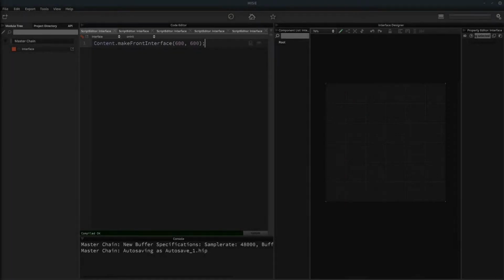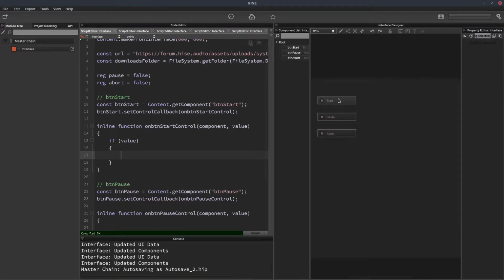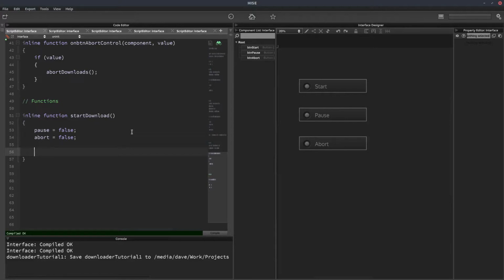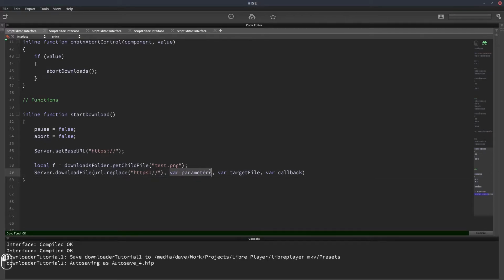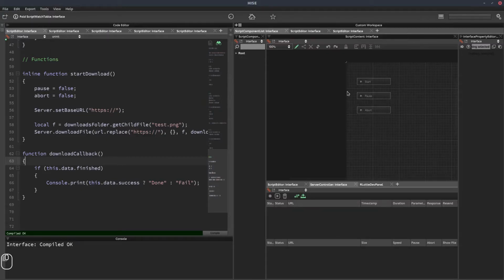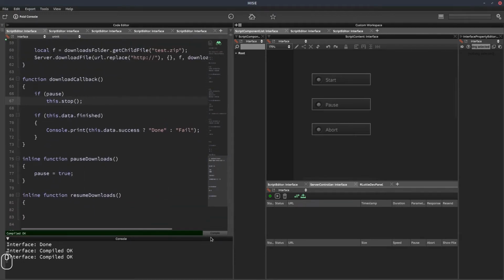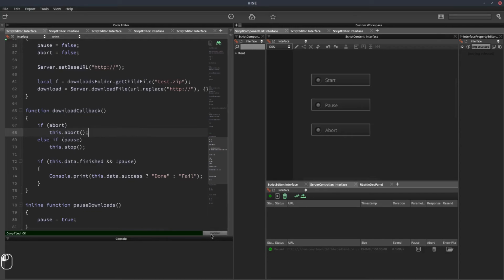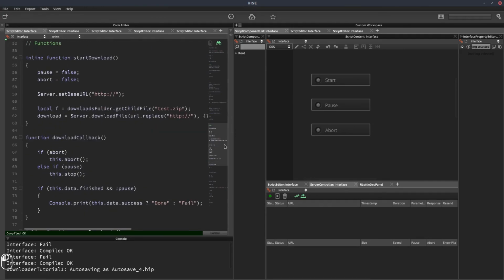Downloading a file with HISE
We'll use the Server API, File API, File System API, and Download API to download a single file with pause/resume/abort functionality.

Chapters:
0:00 Introduction
0:31 Building the UI
02:25 Script-wide variables
03:54 Button callback skeletons
07:29 The download function
12:25 The download callback
14:39 Server controller window
16:39 Testing the downloader
18:45 Pausing and resuming
23:15 Aborting downloads
24:26 Prompt to confirm abort
27:40 Conclusion